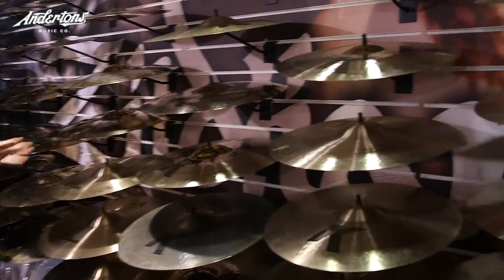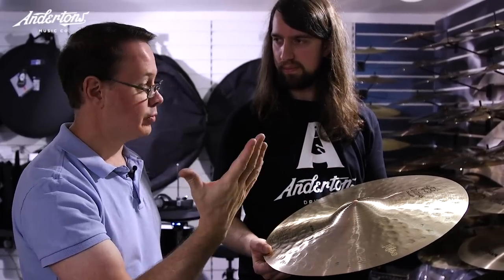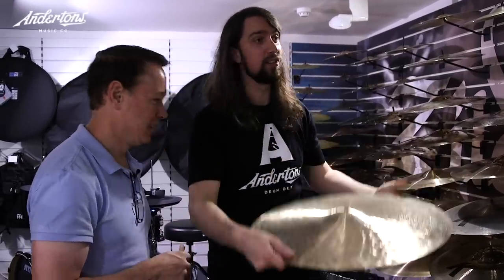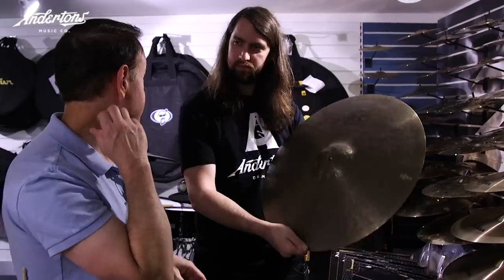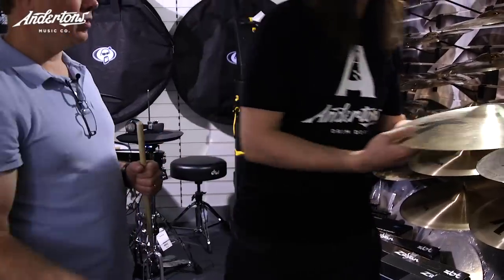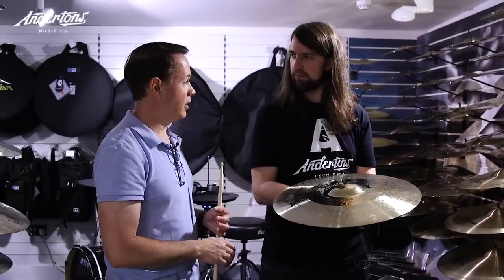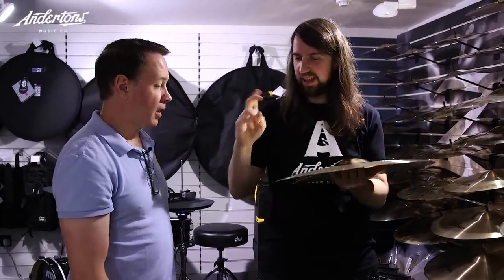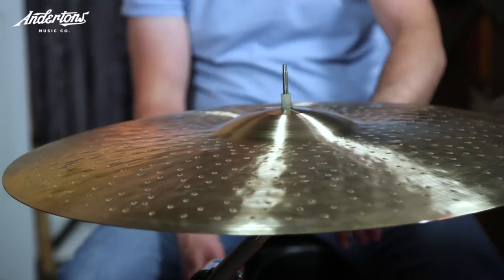Zildjian K Cymbals with Paul Francis - Drum Addicts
Paul Francis from Zildjian takes Rob through the Zildjian K Series the K Custom the K Constantinople and the Kerope Cymbals!